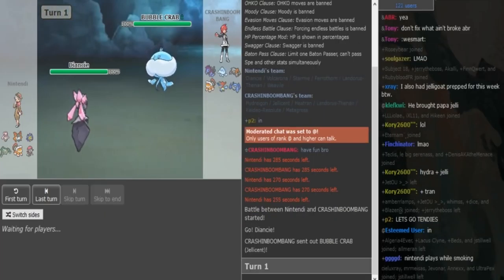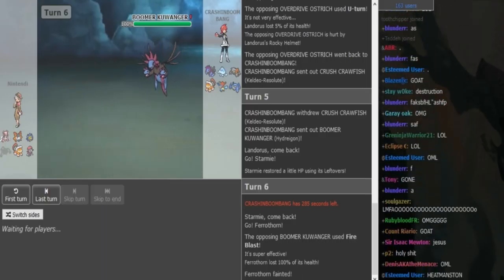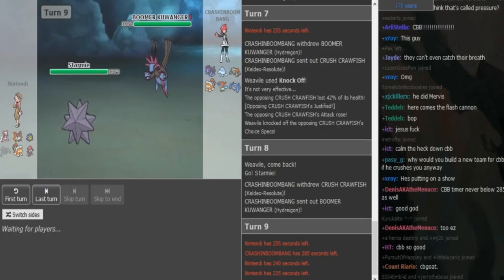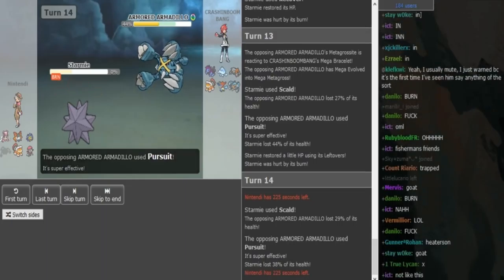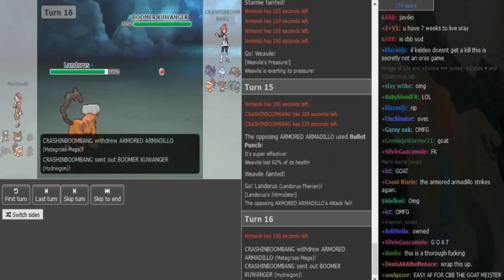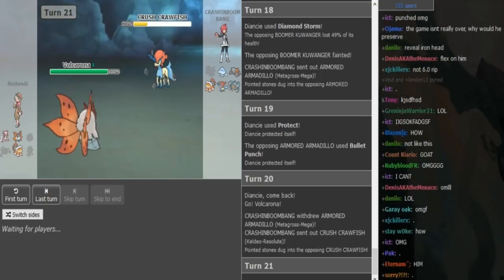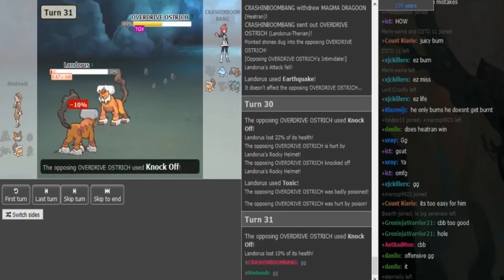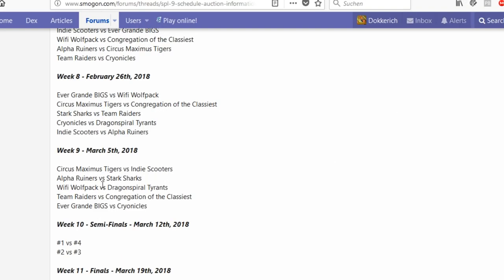Smogon Premier League 9-Week 2: Nintendi vs CrashinBoomBang (CBB) w/Dokkerich